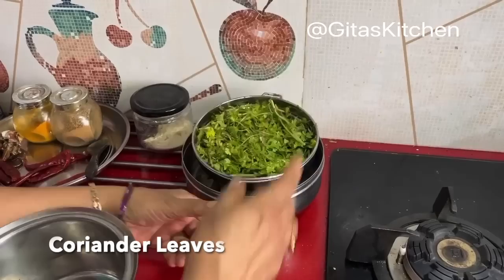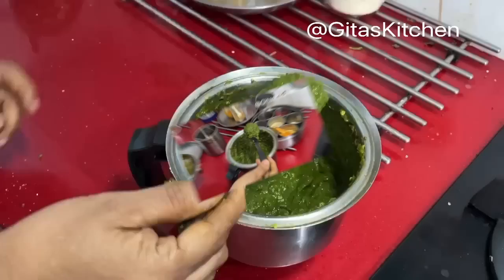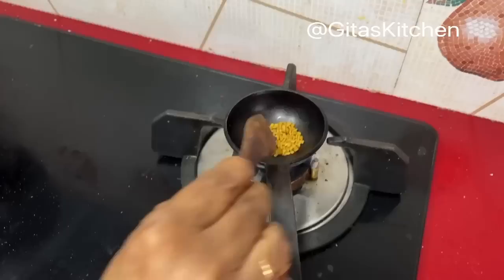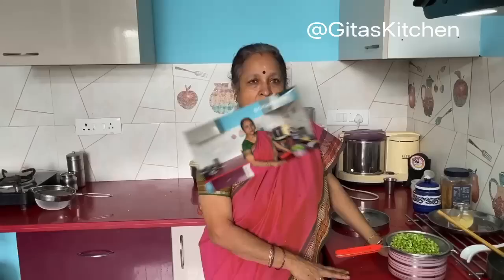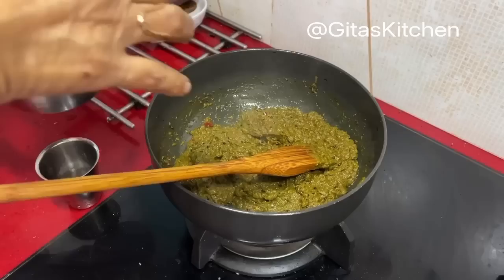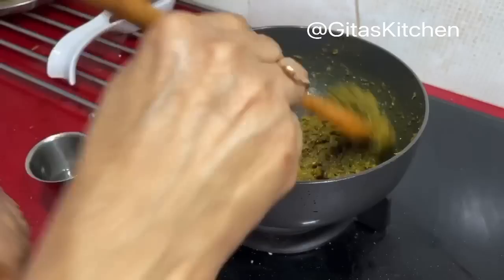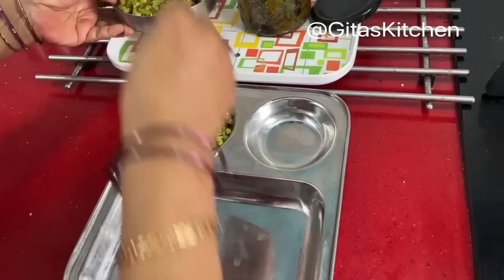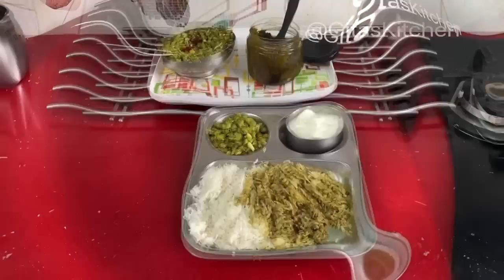Homestyle SouthIndianLunch I Coriander LeavesThokku&ClusterBeansPoriyal INoOnionNogarlic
In this video we share a simple homestyle meal
Kothamalli /Coriander Leaves Thokku
Coriander leaves a large bunch
Sesame oil/til oil 6-8 Tbsp
Mustard seeds 1 tsp
Hing a few crystals

Cluster Beans/Kothavarangai Porial
Kothavarangai/ cluster beans 250 gm
Oil 3ts
Mustard seeds 1/2 tsp
Urad dal
Fresh grated coconut 1 tbsp